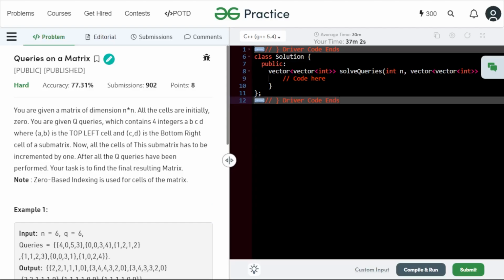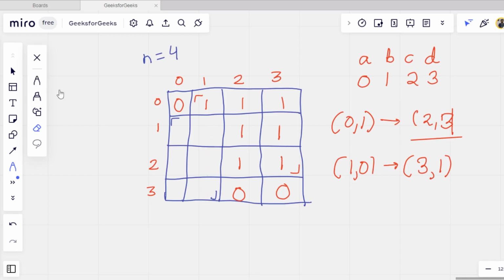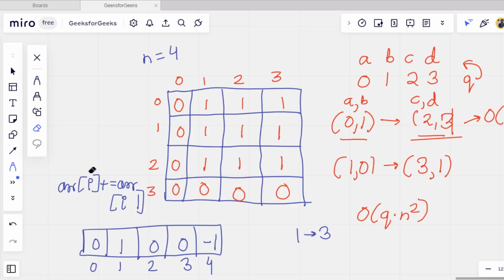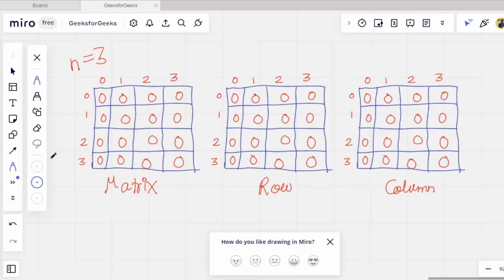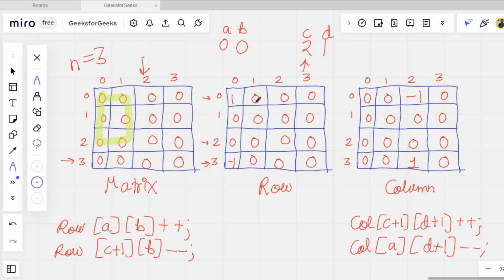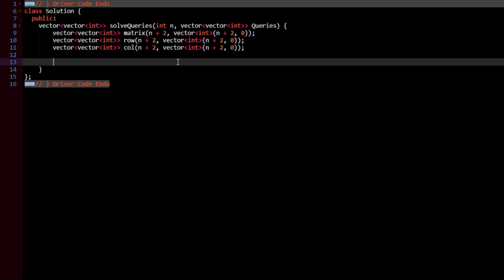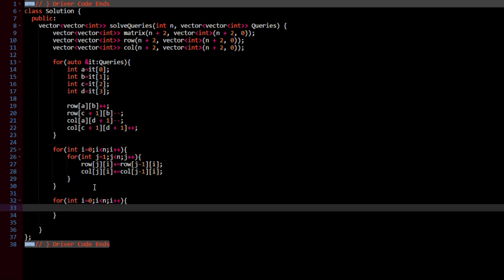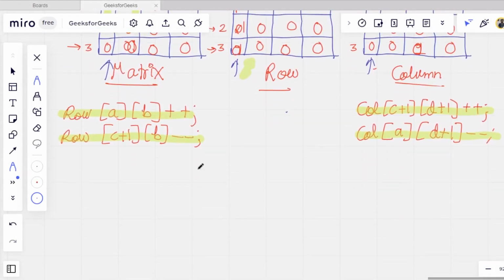Queries on a Matrix | Problem of the Day : 25/09/22 | Abhinav Awasthi